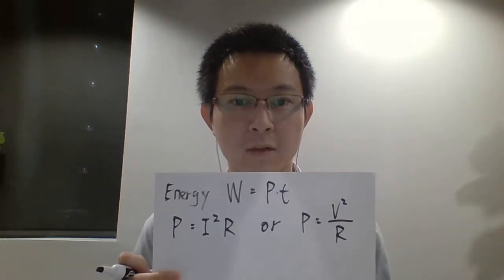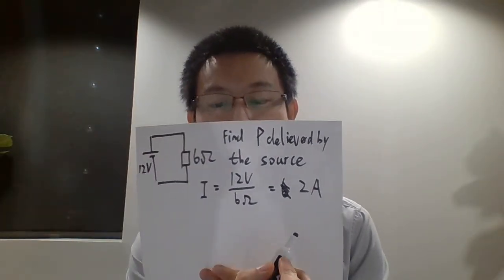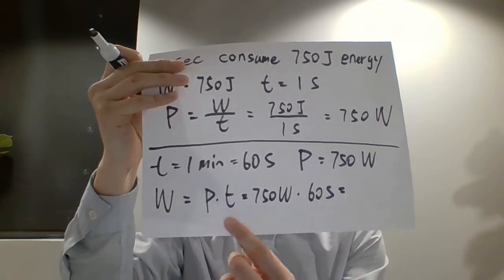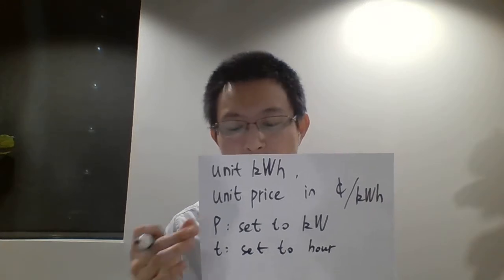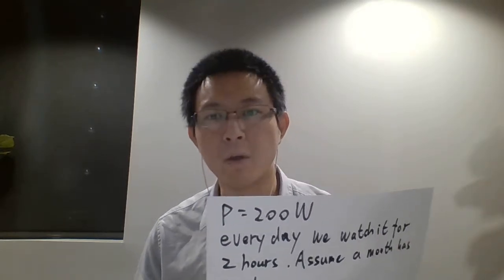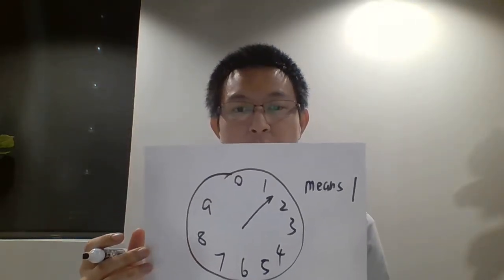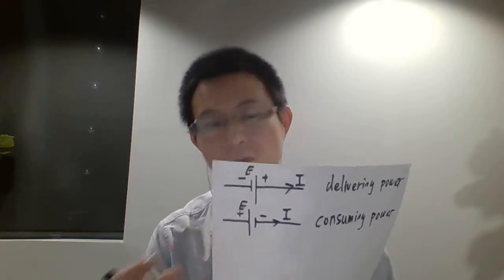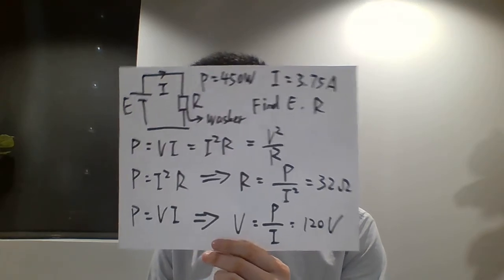Lecture_Power & Energy